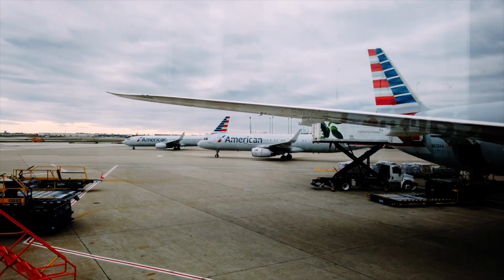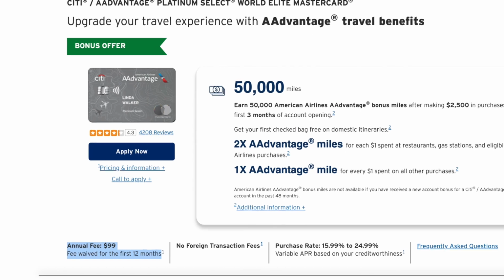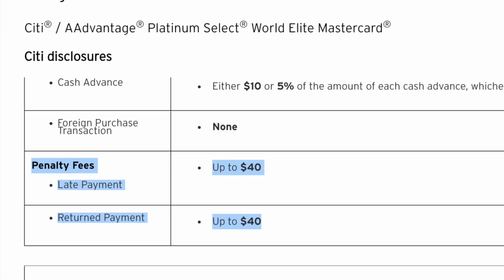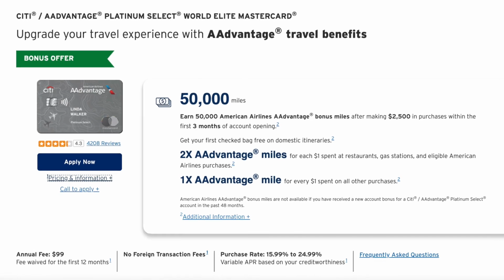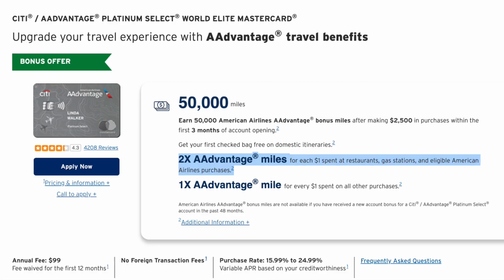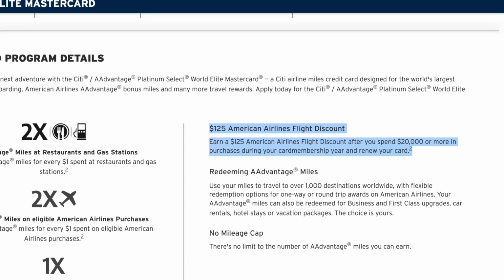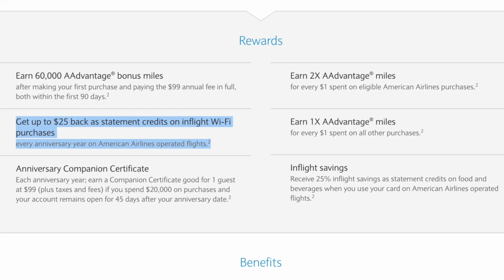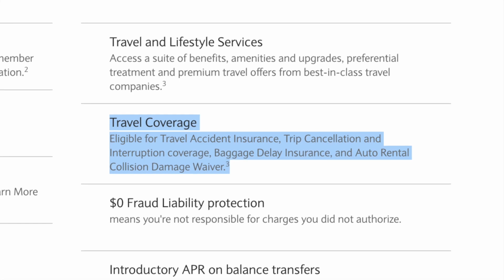Which American Airlines AAdvantage Credit Card Is The Best Value?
Are you looking for an airline credit card that offers the ability to earn a reasonable amount of points, offers a decent sign-up bonus and doesn’t cost an arm and a leg for the annual fee?
Then both of these American Airlines AAdvantage cards are with considering.
In this video I’m going to review two credit cards, the Citi / AAdvantage Platinum Select World Elite Mastercard and the AAdvantage Aviator Red World Elite Mastercard.
Basically, what I’ll do is go over the benefits and perks of each card, how many bonus miles you can earn with the sign-up bonus and then I’ll give my opinion on which card I think is the best value.

TIMESTAMPS
00:00​ Intro
0:39 Who Are These Cards Good For?
0:57 Annual Fee
1:24 What Is The APR?
2:58 Sign-up Bonus
3:47 Earning Miles
4:25 Benefits And User Perks
6:05 Insurance Coverage
6:32 Final Thoughts
►LIMITED TIME:
►My Camera and Recording Equipment:

TIMESTAMPS
00:00​ Intro
0:39 Who Are These Cards Good For?
0:57 Annual Fee
1:24 What Is The APR?
2:58 Sign-up Bonus
3:47 Earning Miles
4:25 Benefits And User Perks
6:05 Insurance Coverage
6:32 Final Thoughts